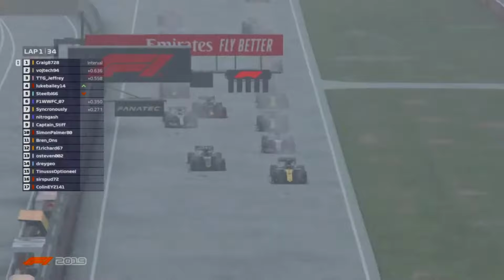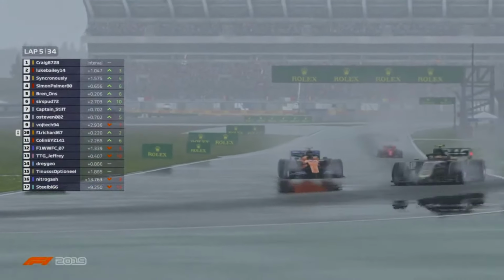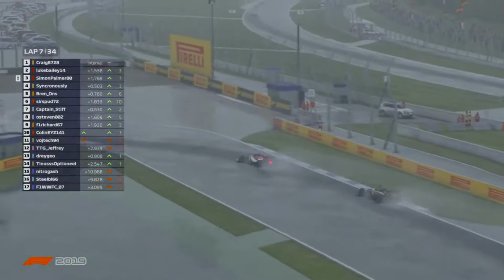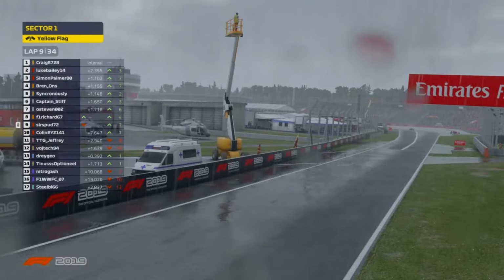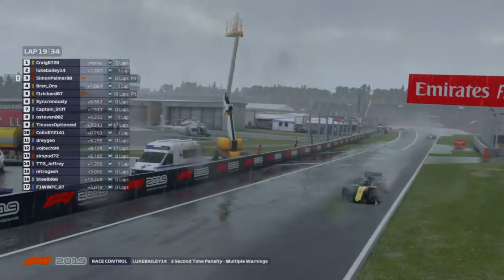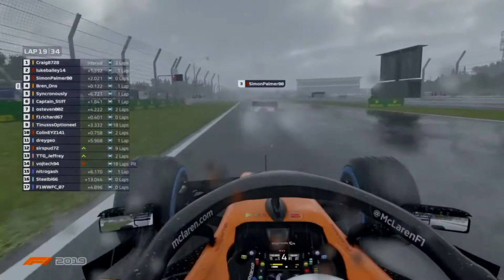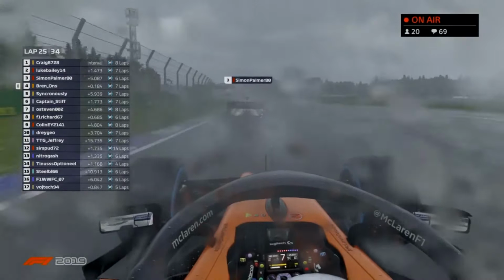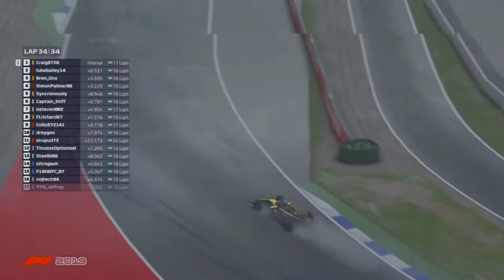IRL F3 League: Round 5 - German Grand Prix Highlights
Welcome to the Invictus Racing League YouTube Channel.
Invictus Racing League is a place to come for mature, competitive and exciting league racing on F1 2019 on both PS4 and XBOX.

We stream live races on Monday, Tuesday, Wednesday and Sunday nights with dedicated commentary teams, and run a F1 Podcast on Thursday nights.

Schedule:

Monday – (PS4 F1 2019) Equal Performance w/No-Assists @ 8pm
-  IRL F1 League  (Gareth and Sab on commentary)

Tuesday (PS4 F1 2019) @ 8pm
-  IRL Realistic Performance League   (Malc and Tim)

Wednesday ( PS4 F1 2019) - Tiered Equal Performance @ 8pm

- IRL F2 (Dan and James)

- IRL F3 (Harry and Charlie)

Thursday –
- The F1NAL Word Podcast with Gareth and Sab (Returning June 2020)

Sunday - (XBOX F1 2019) - Equal Performance @ 9.30pm
- IRL F1 XBOX League (Commentator TBC)